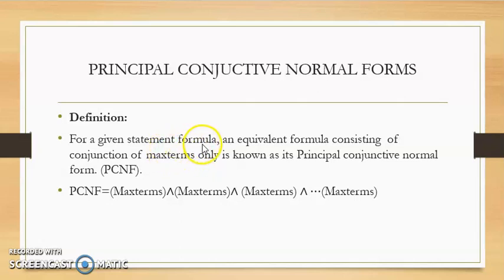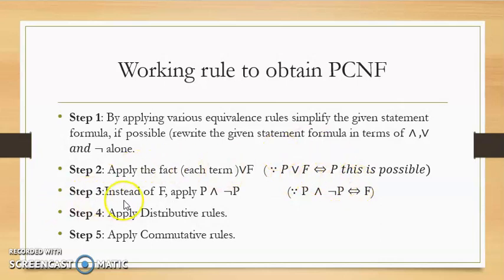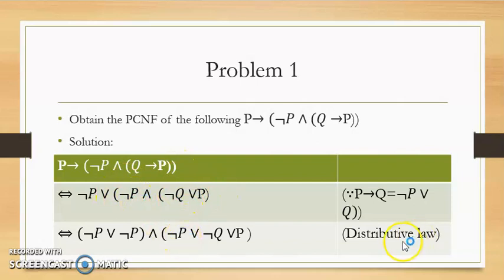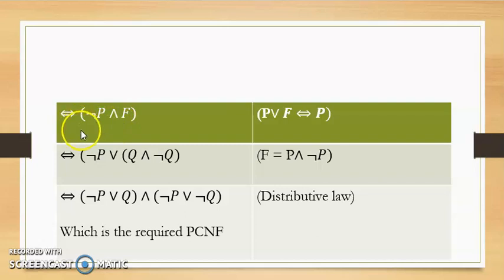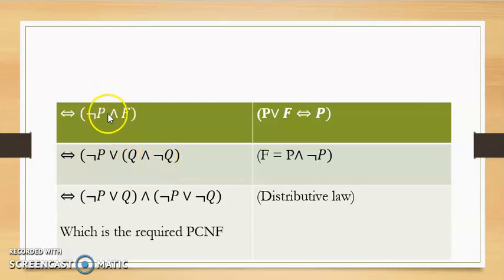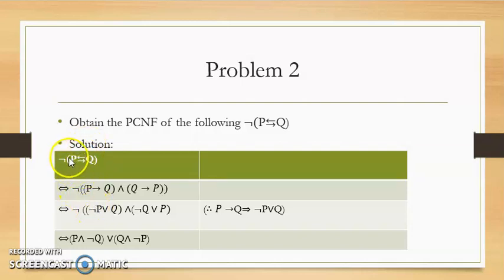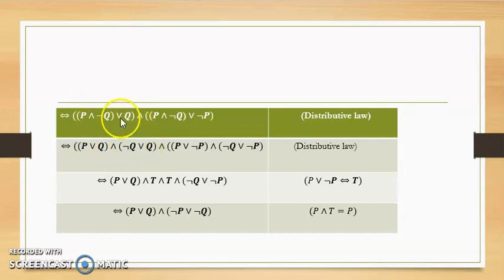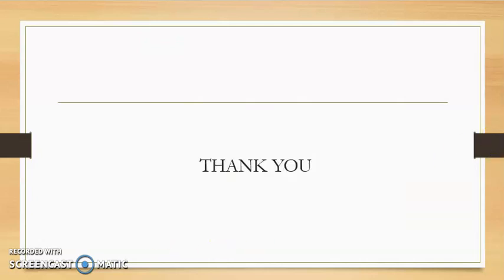2 7 PRINCIPAL CONJUNCTIVE NORMAL FORMS(PCNF)